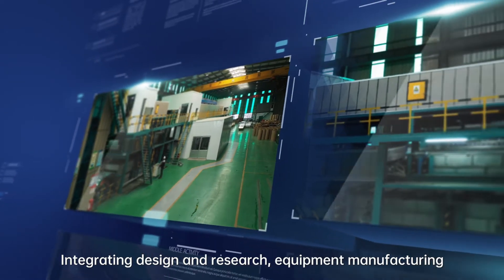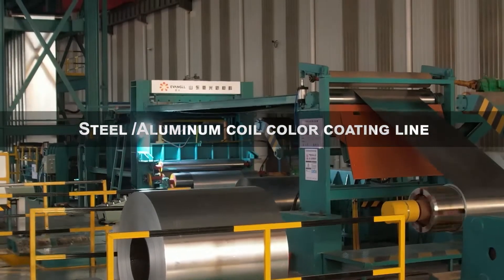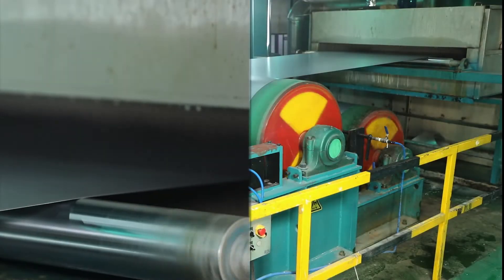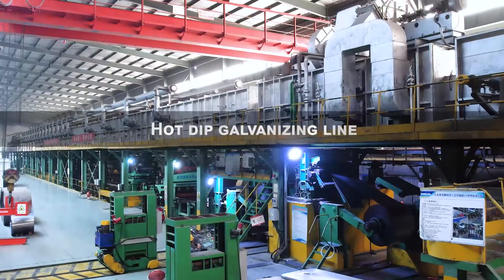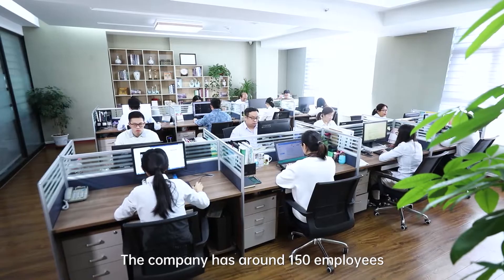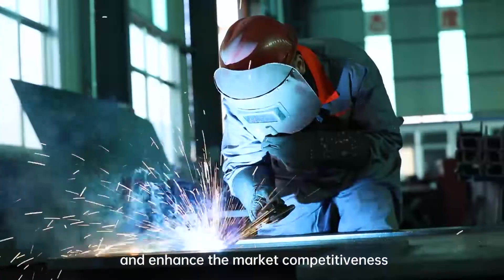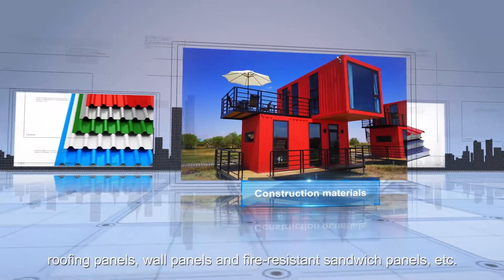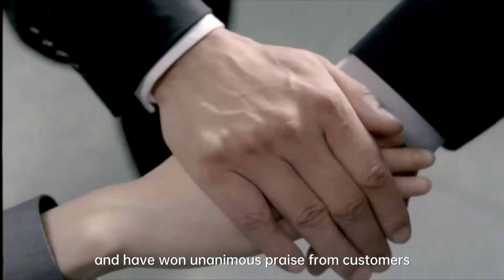Reachfly Continus Coil Coating Line & Hot dip galvanizing line#steel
Reachfly is a leading companey of integrating design and research, equipment manufacturing, erection and commissioning and technical services.
We customize high-quality metal plate and strip processing equipment for customers.
We employ EPC mode, provide turnkey projects, from design, numerical control, welding, spraying, assembly to factory commissioning, to meet different customer needs and enhance the market competitiveness.